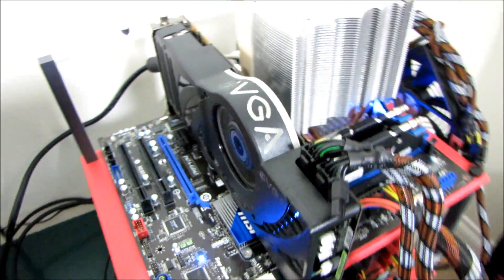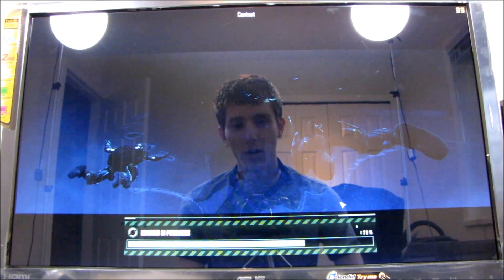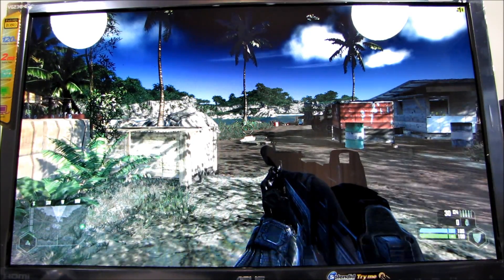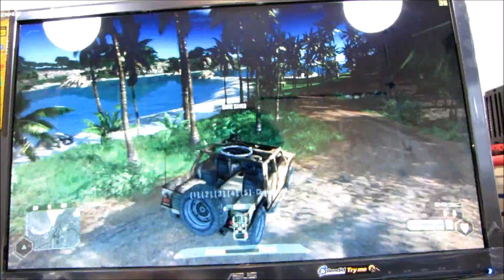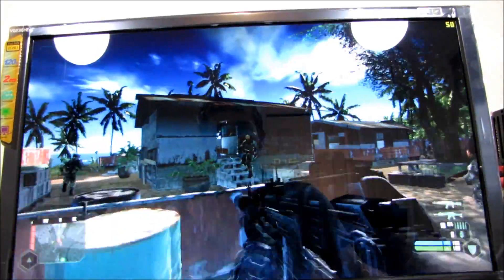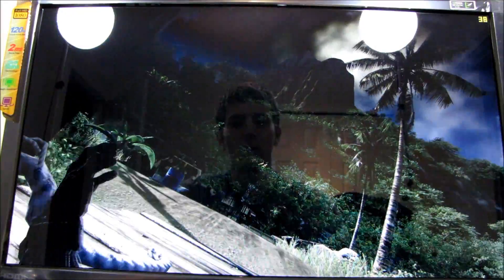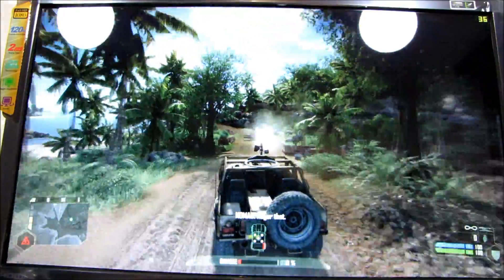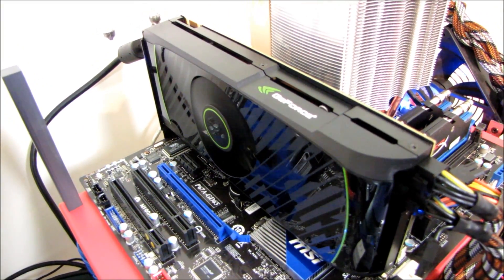NVIDIA GTX 560 Ti vs 8800 GTX Crysis Image Quality & Benchmark Linus Tech Tips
I take some time to show users what kind of an upgrade you can expect in terms of visual quality if you go from a 3 year old 8800 class graphics card to a new GTX 560 Ti from NVIDIA